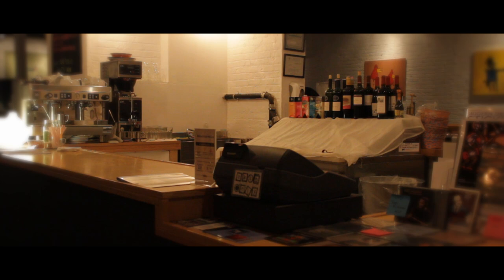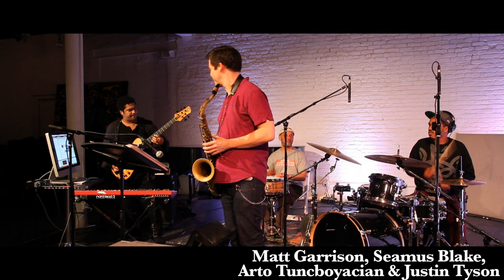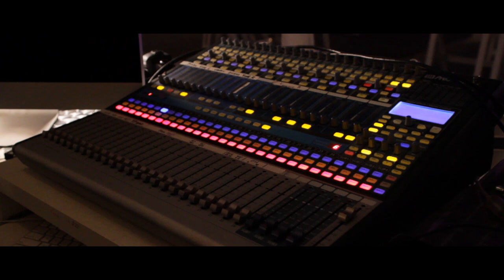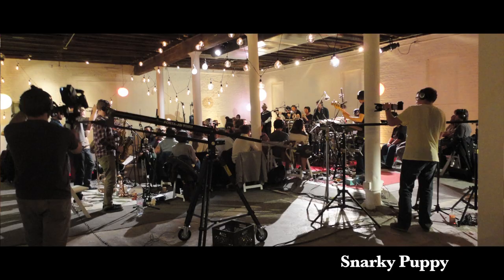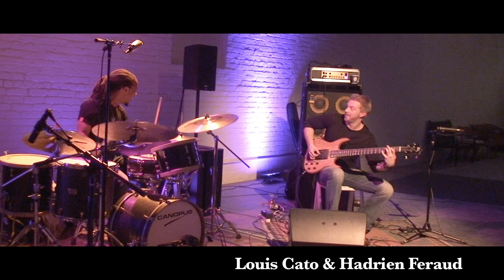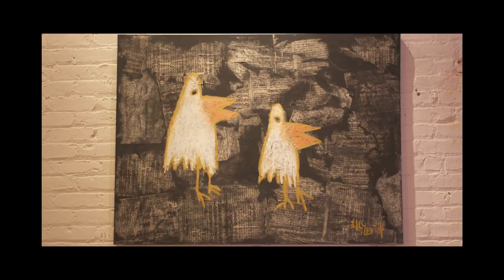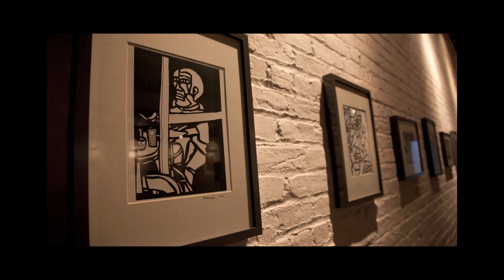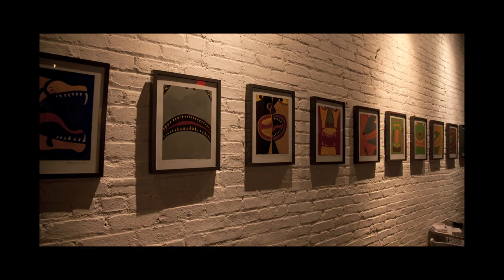ShapeShifter Lab New Promo Video - Please SHARE!!! Thanks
ShapeShifter Lab is a 4,200 square foot performance space in Park Slope Brooklyn; this newly renovated performance space hosts the world's most innovative artists who are looking for a flexible, warm and welcoming platform to present their work. Bass player Matthew Garrison, son of Jimmy Garrison (bass player for John Coltrane), is the co-owner and creative director with his business partner, Fortuna Sung. With many years as a successful touring musician  under his belt, Matt and his team have designed the space with versatility in sound, lighting and layout, each of which can be tailored to each artist. With state-of-the-art equipment and raw space, Matt and Fortuna are creating something truly unique and deeply needed in today's venue scene in New York City.

- Live Nightly Performances
- Recording and Session Work
- Video Capture
- Rehearsals and Pre- Production
- Showcases
- Lessons and Master classes
- Art Exhibits
- Private Events (Parties, Weddings, Corporate Events, Fund Raisers Etc.)

Video capture and editing: Caroline Mariko Stucky
Photo credit: Fortuna Sung
Audio editing: Wei Yu-Hsien "Kiwi"